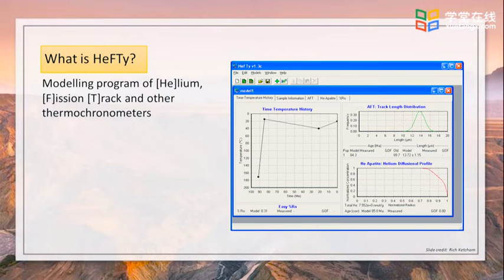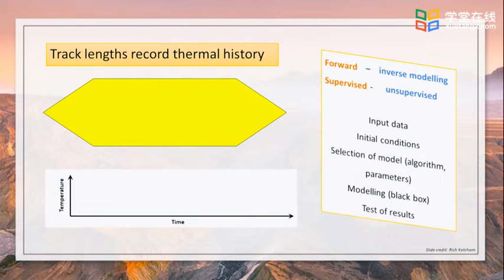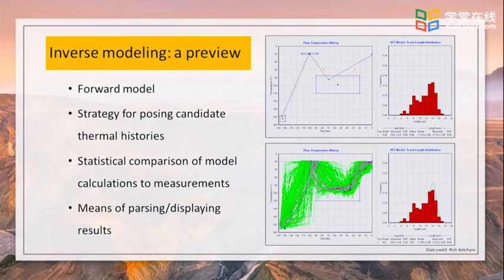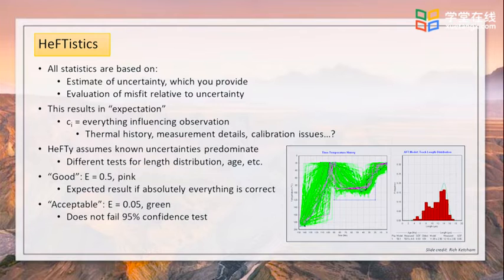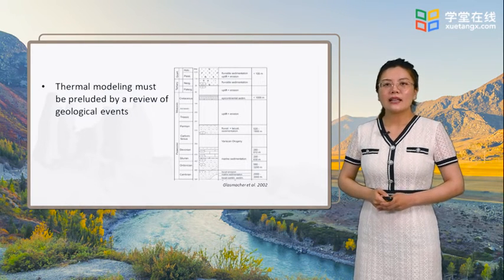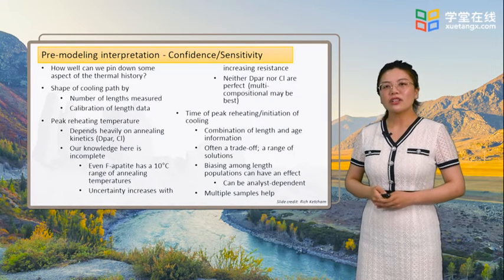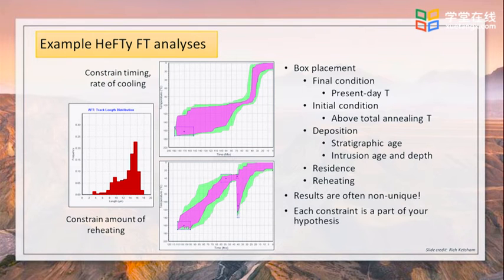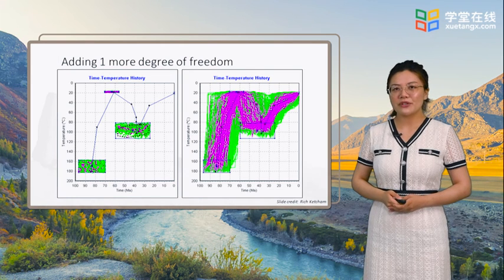31 9 2 Time temperature history reconstruction